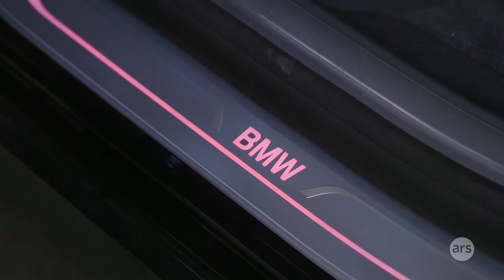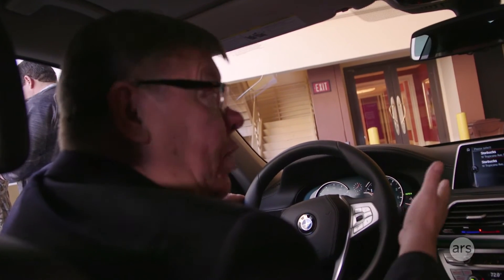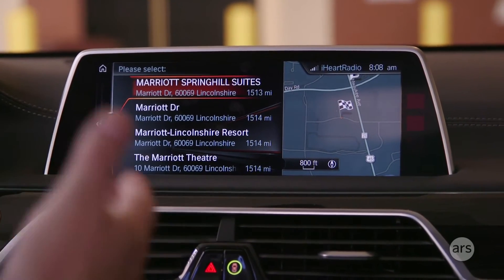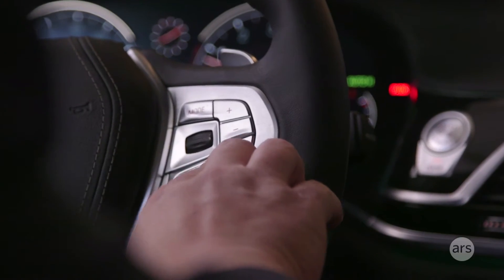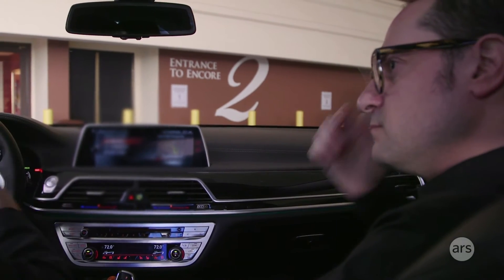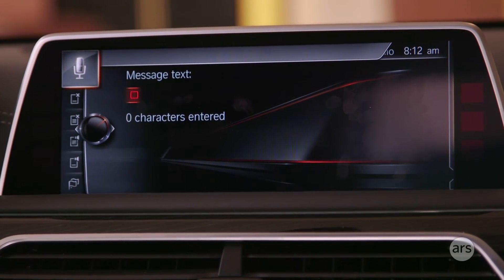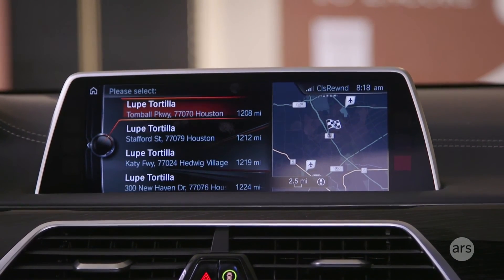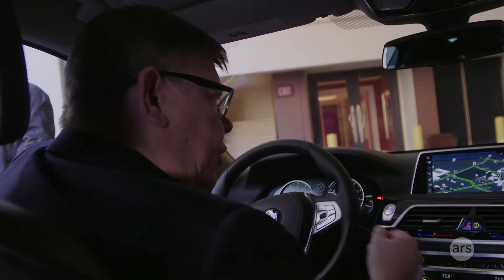CES 2016: Nuance voice control in a BMW 750i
Ars Technica's Jonathan Gitlin demos Nuance voice control technology in a BMW 750i.